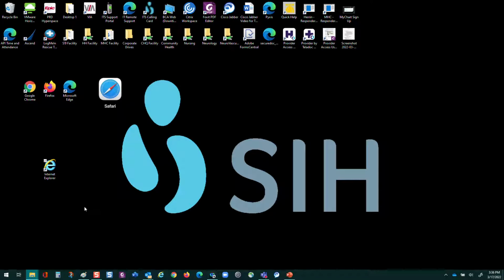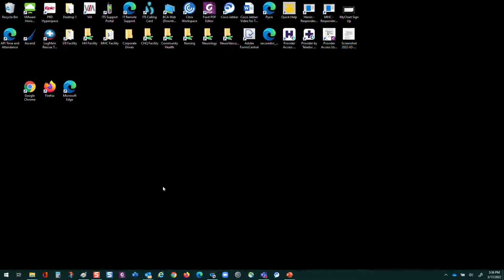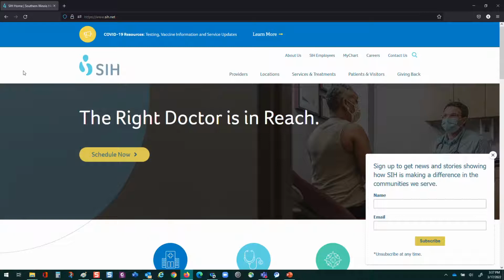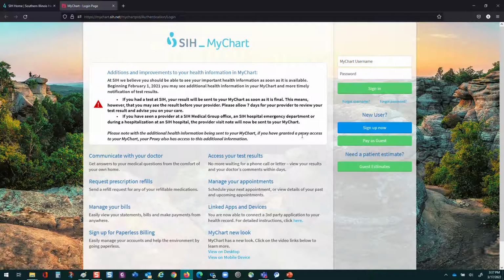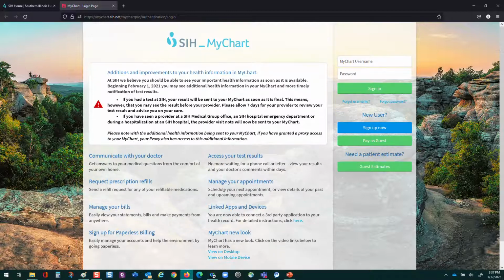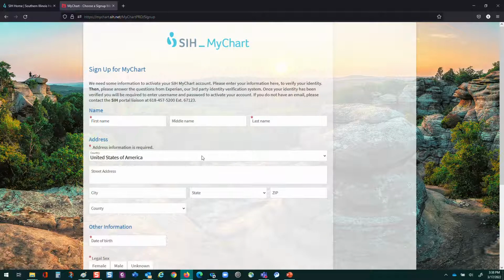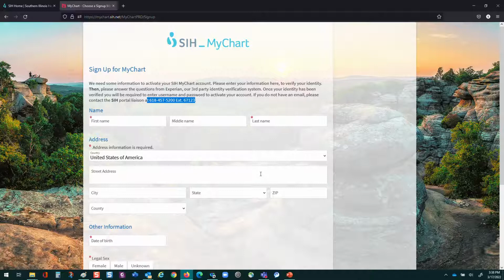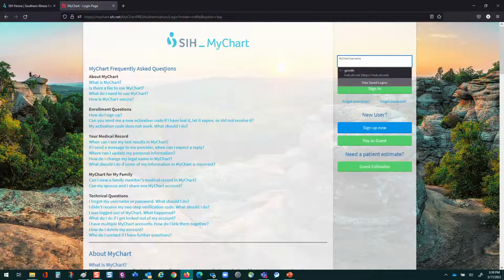Sign Up for SIH MyChart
Brief tutorial on how to sign up for SIH MyChart